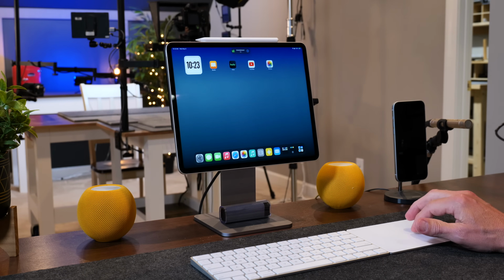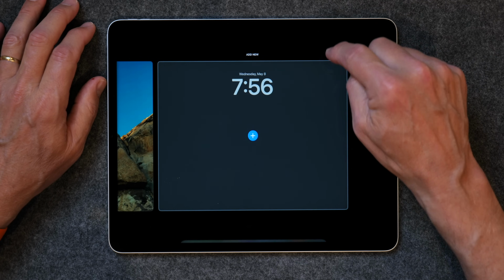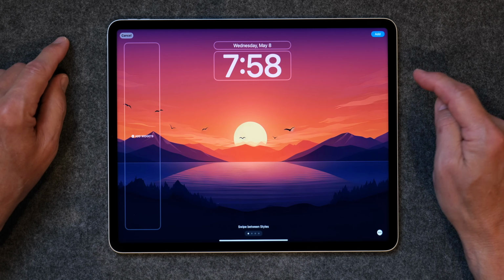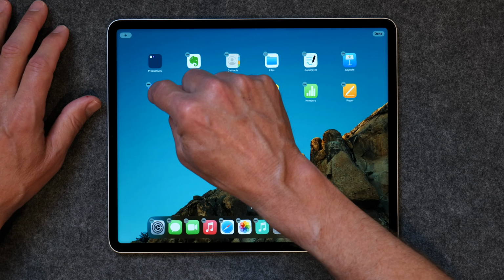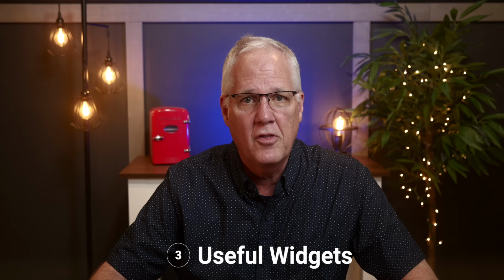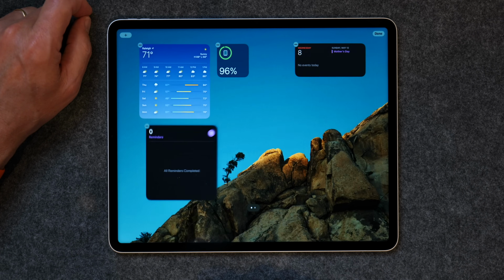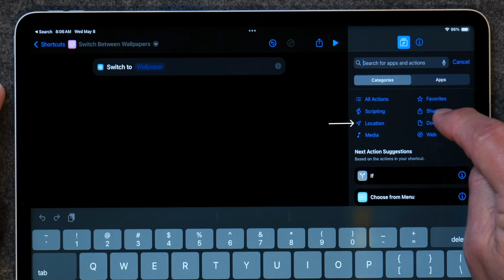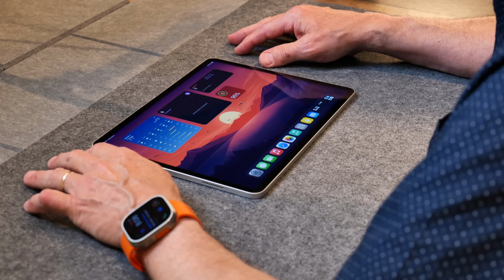iPad Tips for Seniors: iPad Home Screen Ideas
In this easy-to-follow video I show you how to download free wallpapers from the web, organize app icons, and add useful widgets to your home screen.  As a bonus, I also show you how to create a simple shortcut to switch between wallpapers!

Here are chapter markers in case you'd like to jump around:
Intro: 0:00
Download wallpapers: 1:45
Organize apps: 5:33
Useful Widgets: 7:56
Wallpaper shortcut: 10:22